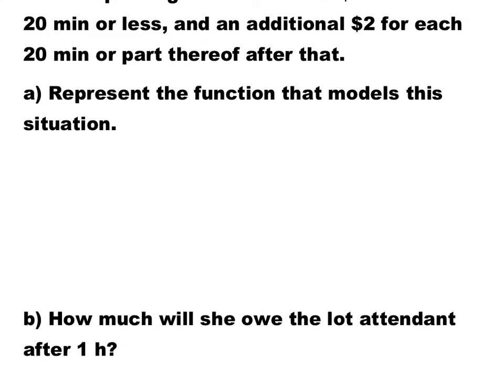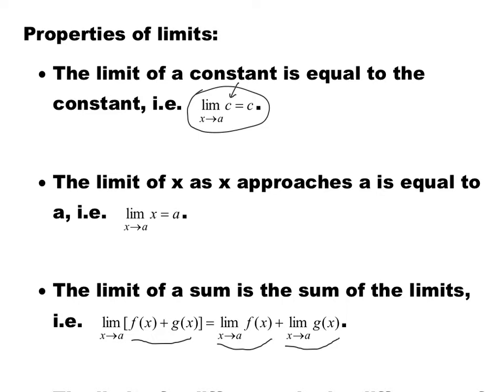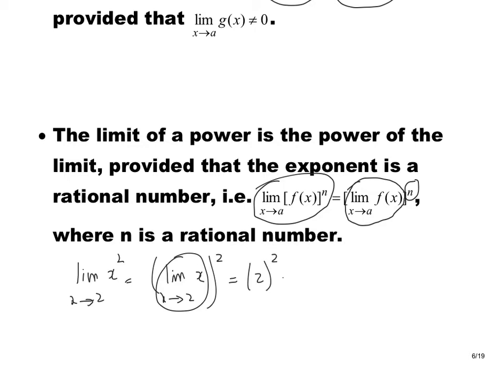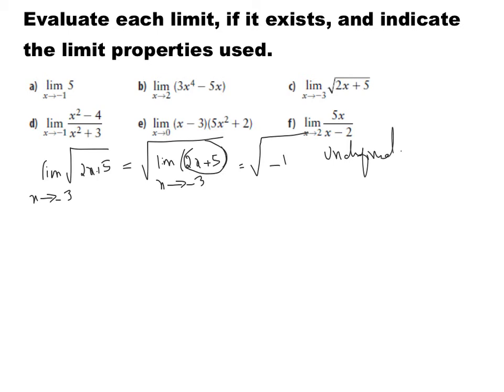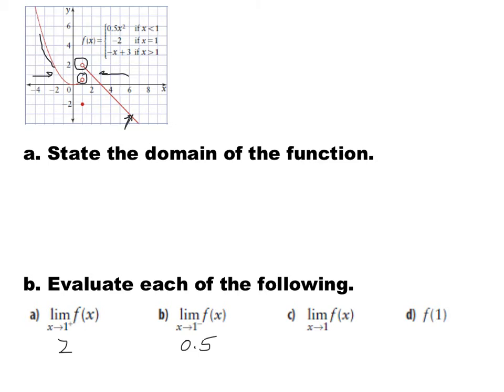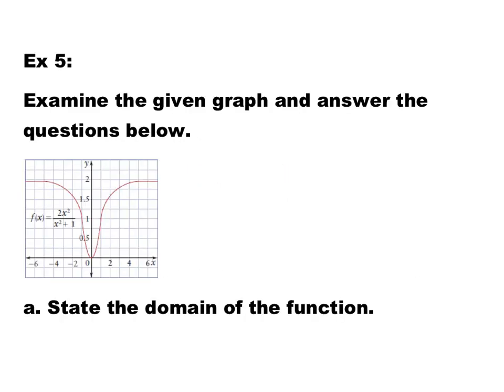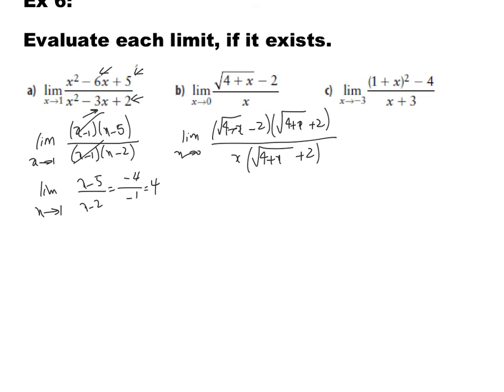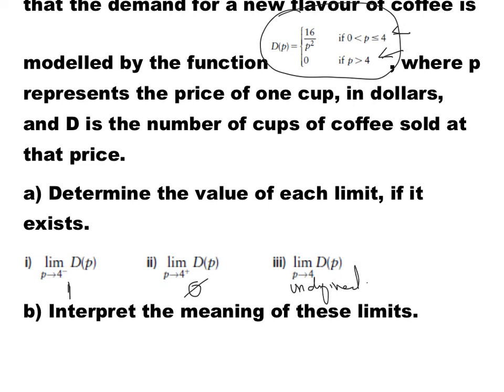mcv4u0-1.4 limits and continuity